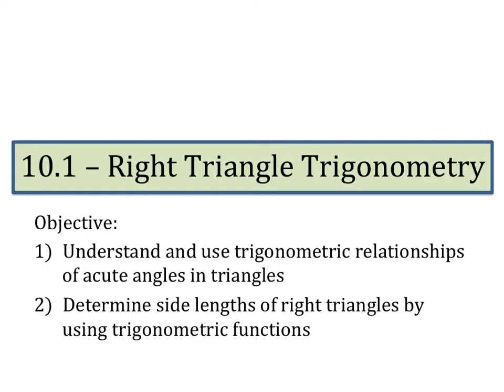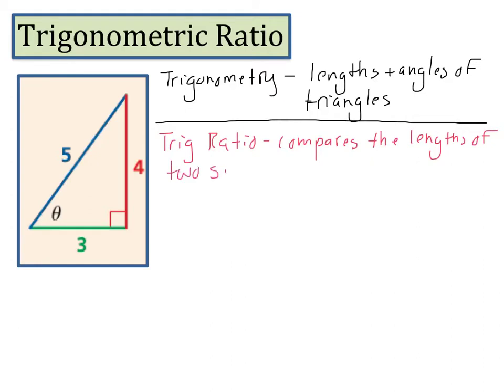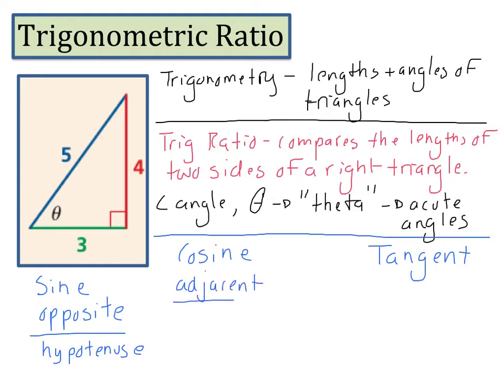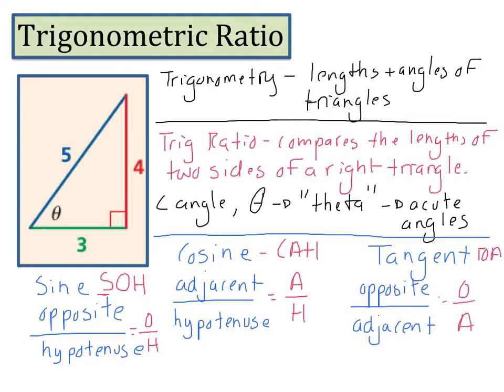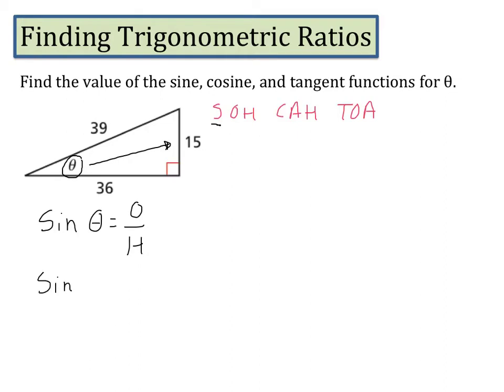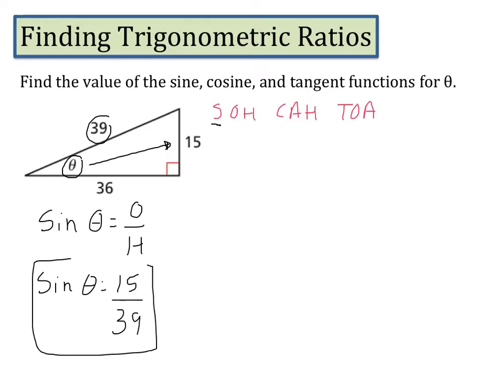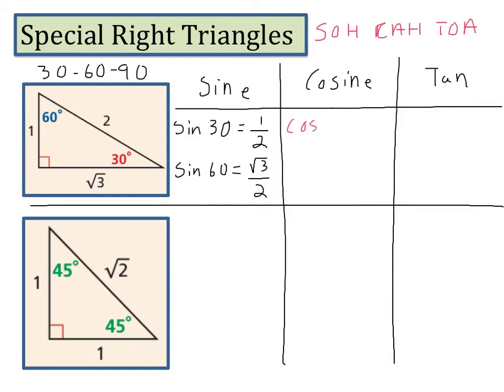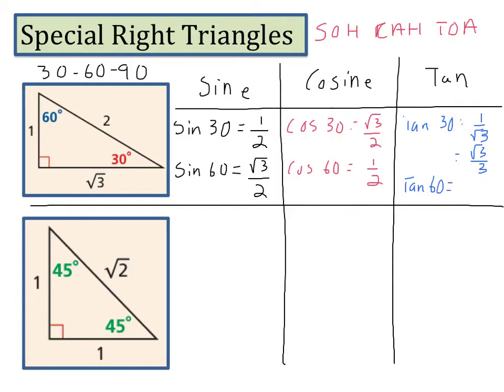Right Triangle Trigonometry